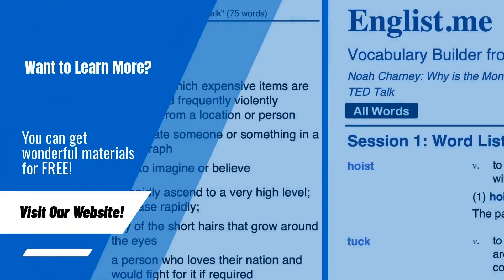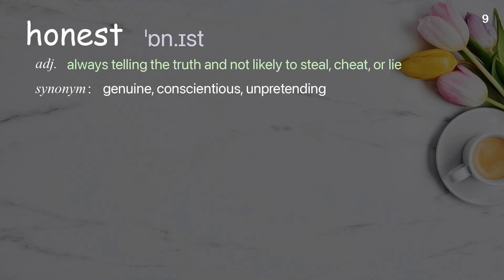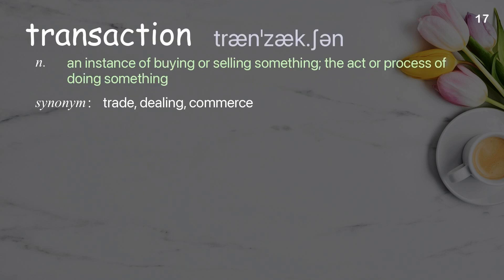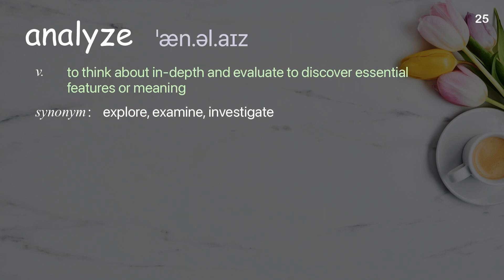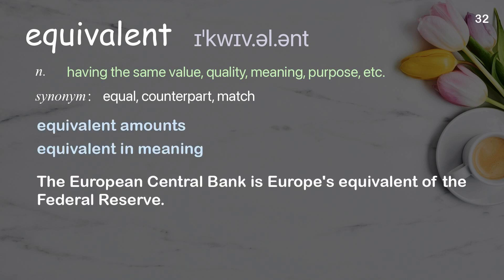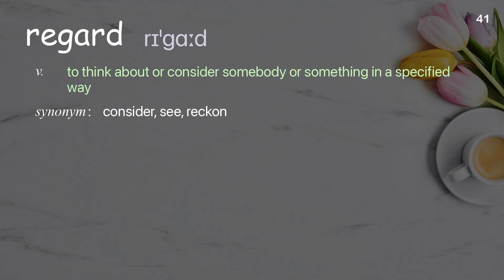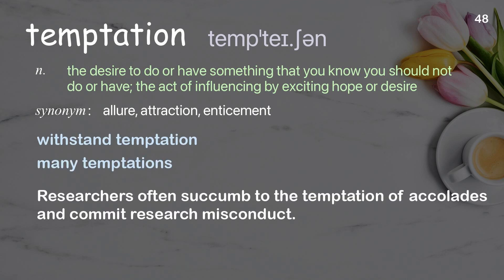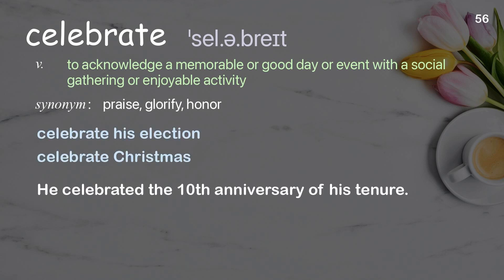56 Academic Words Ref from "TED-Ed: Would you pass the wallet test? | TED Talk"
■IMPORTANT